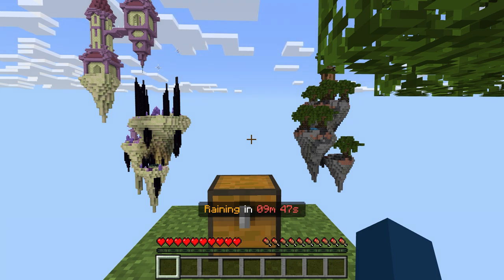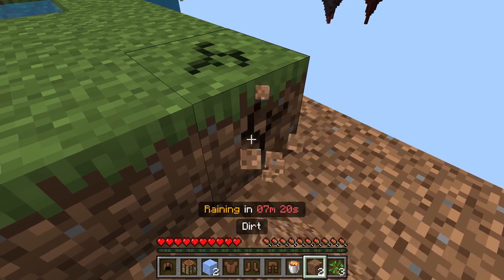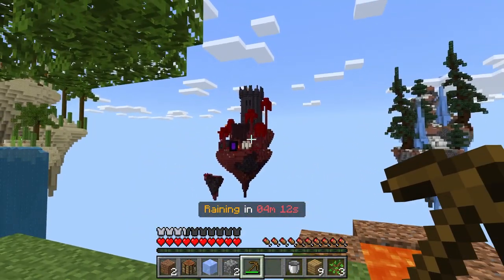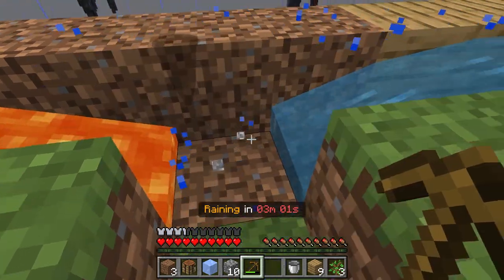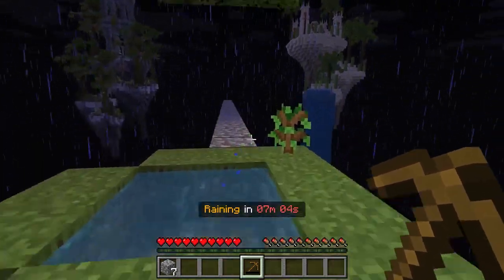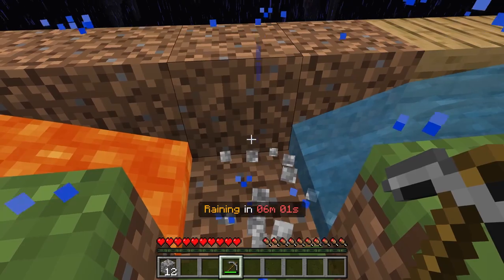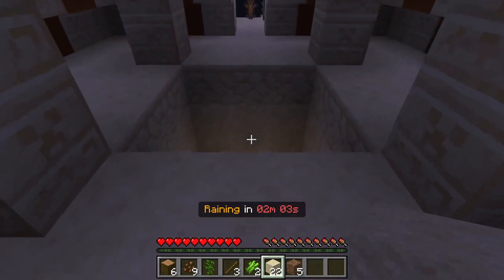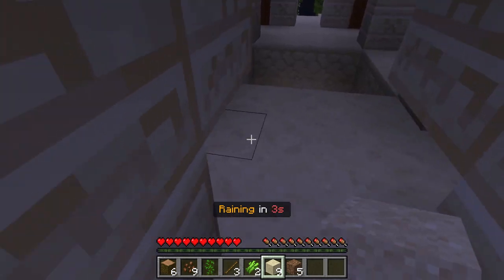Skyblock Minecraft but raining Mobs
This video every 10 minutes a new mob drops from the sky. Will it be creepers will it be sheep, or will it be the worst mob ever in Minecraft?